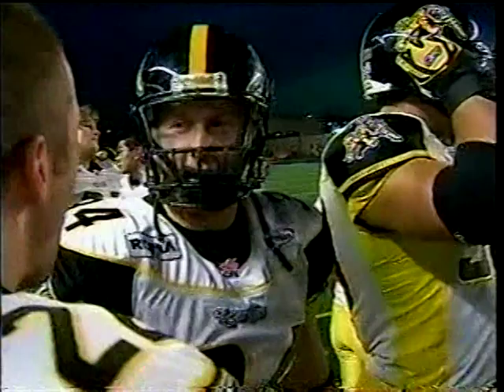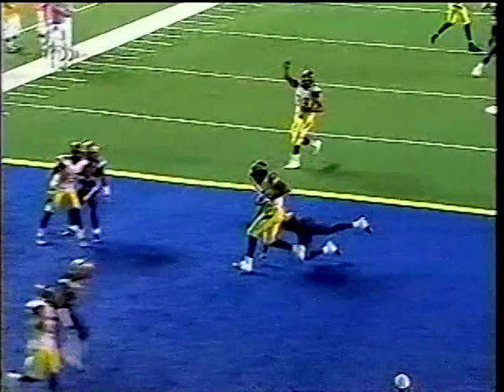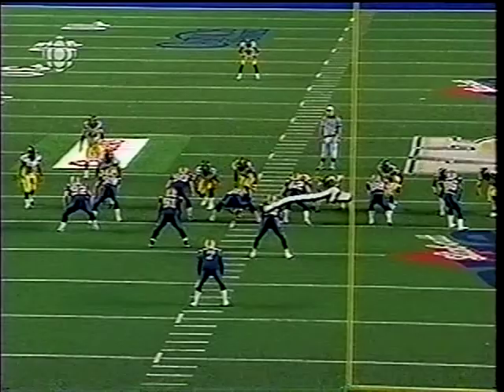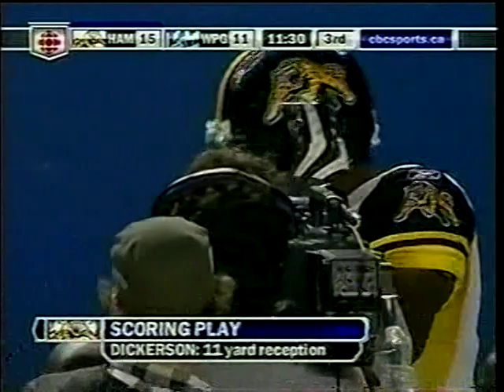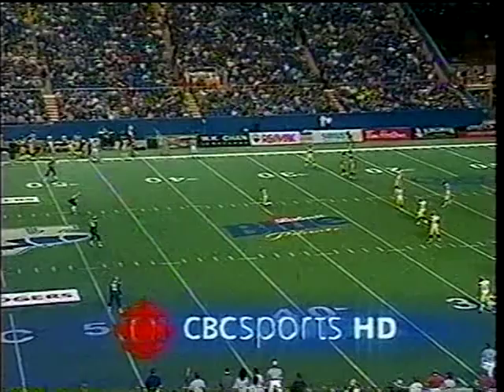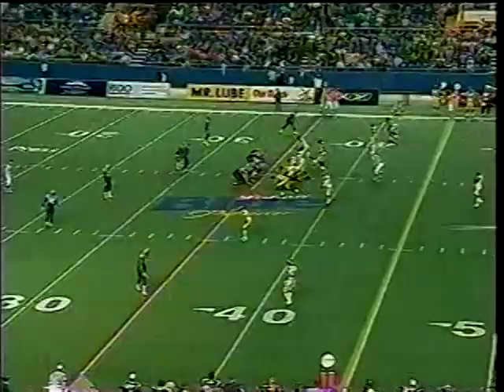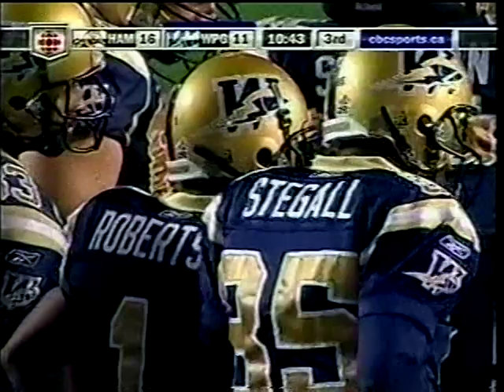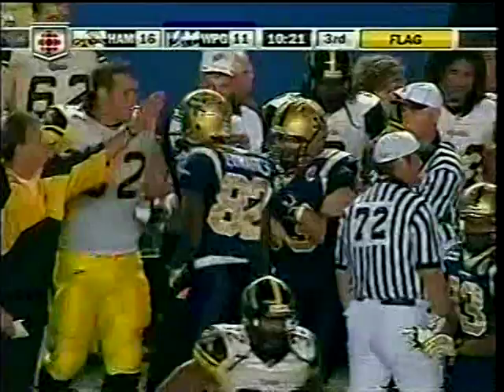CFL 2007 HAMILTON TIGER CATS AT WINNIPEG BLUE BOMBERS